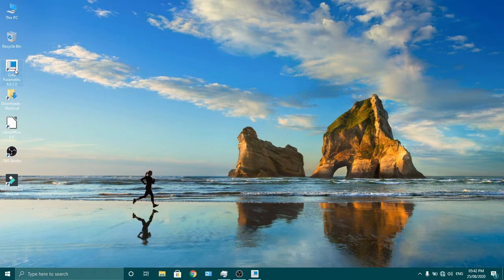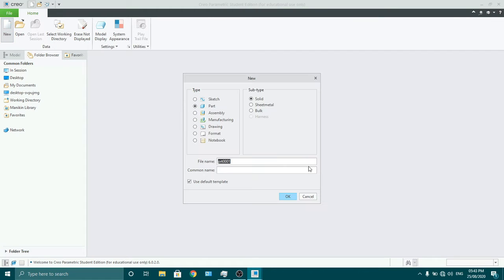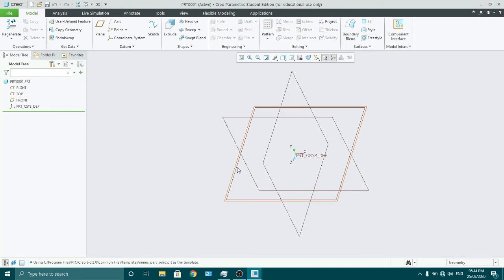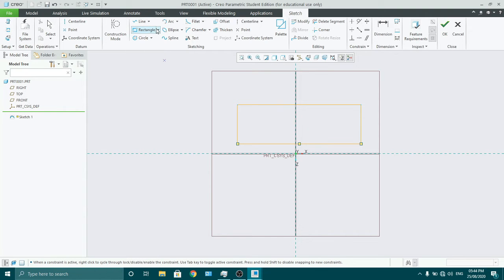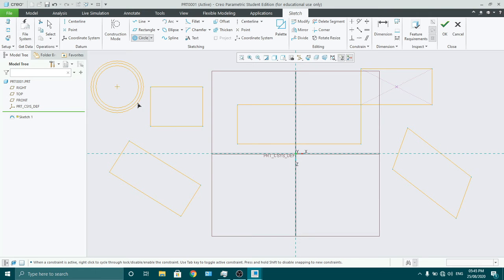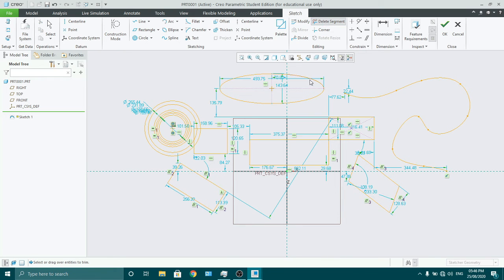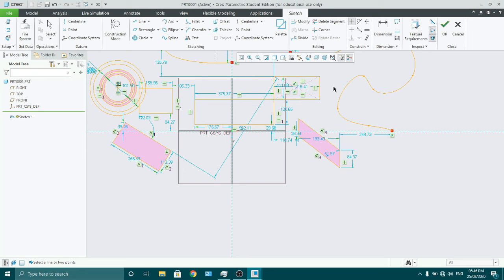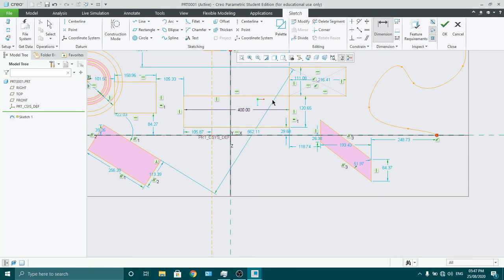Creo Parametric - Basics of Sketch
Creo
This video will explain about the sketch